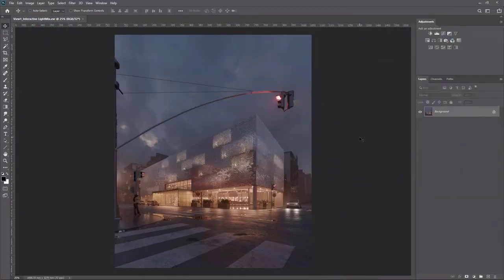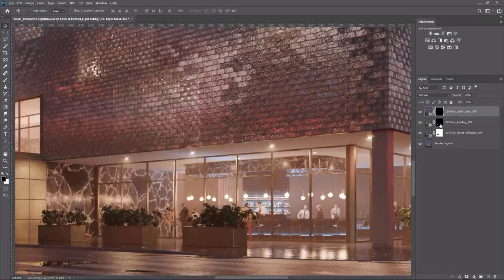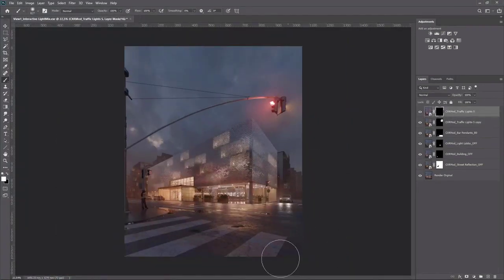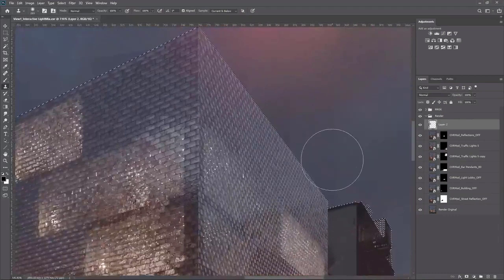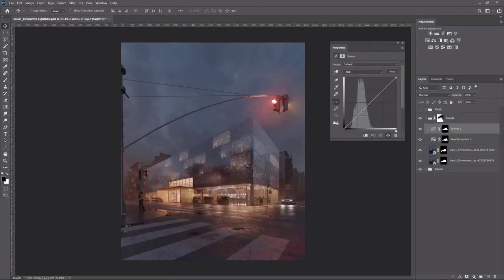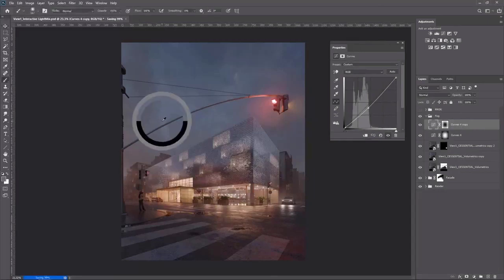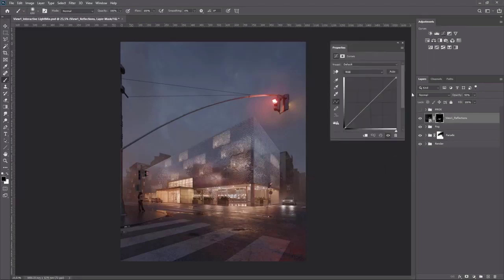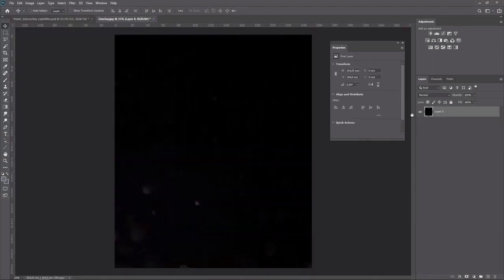Lesson 23 – Post production – View 1